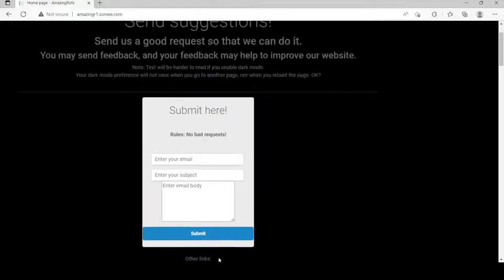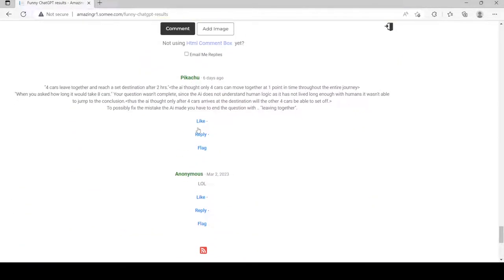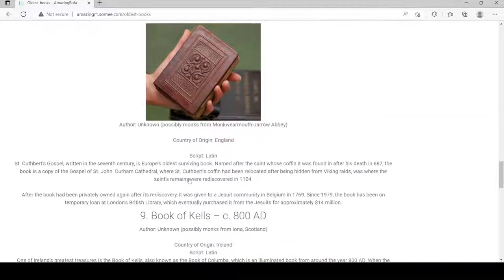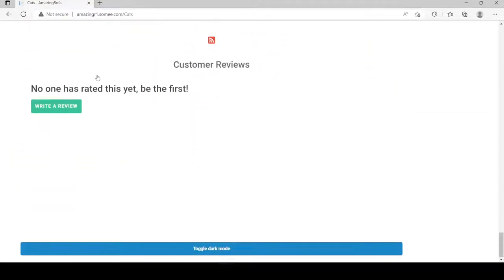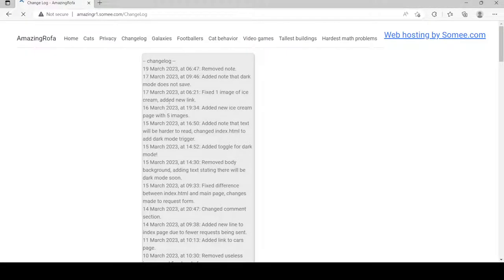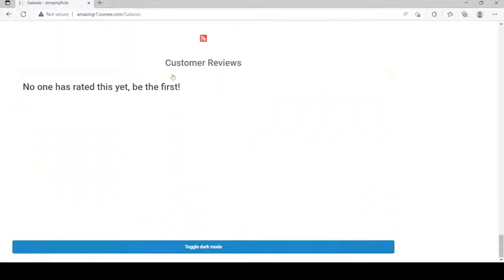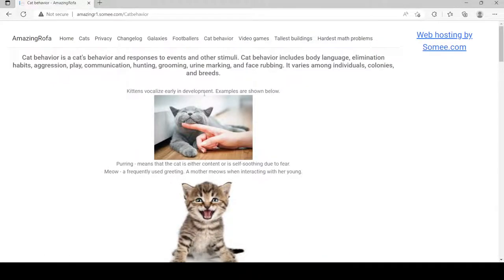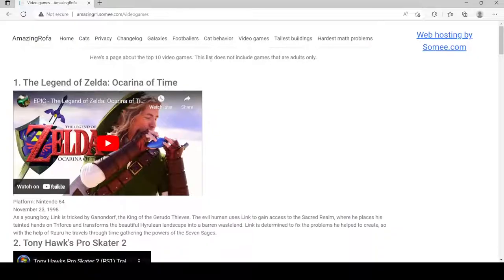My website as of March 20, 2023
The video shows my website as it was on March 20, 2023.